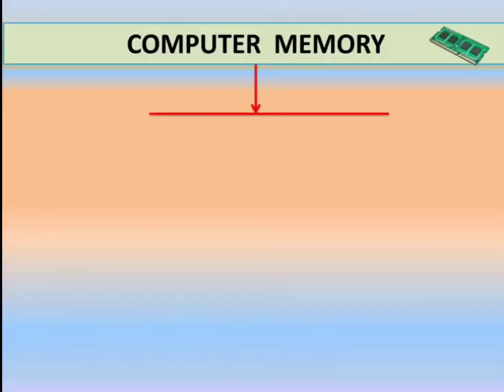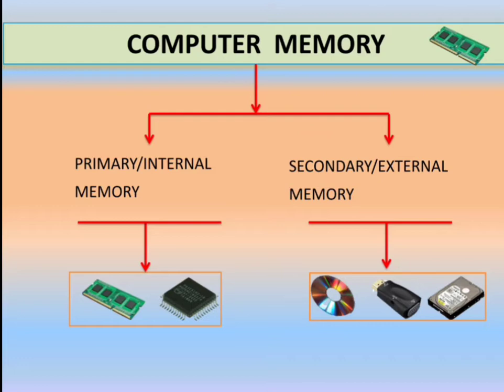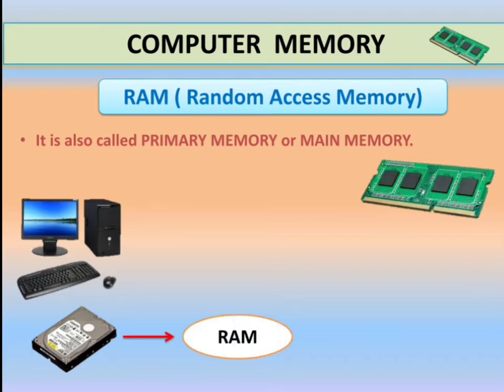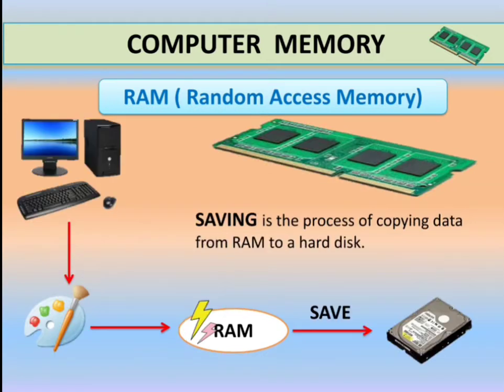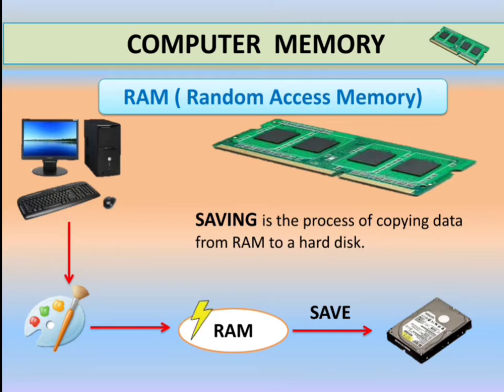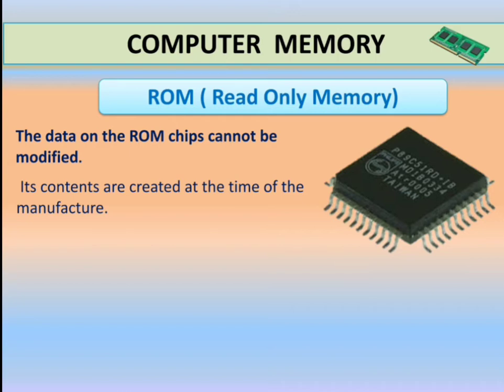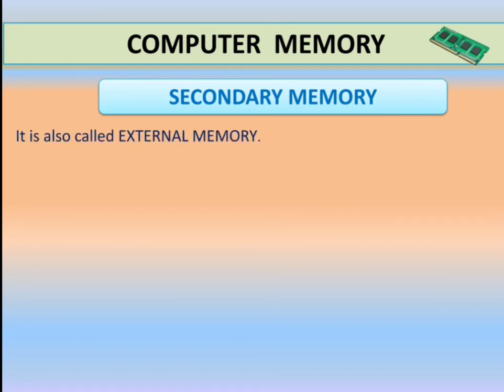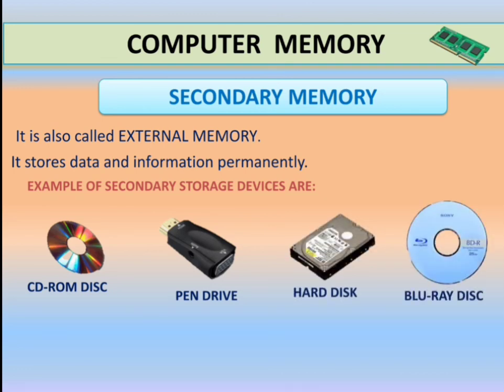Class IV: Computer Memory( Part II)